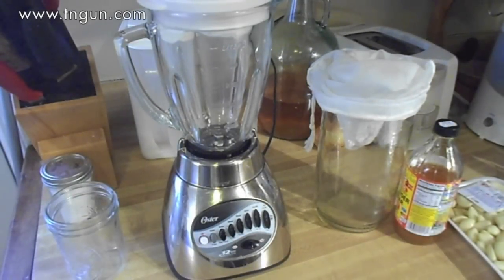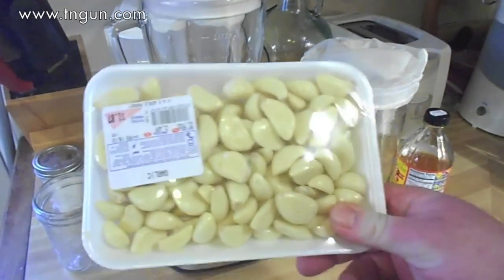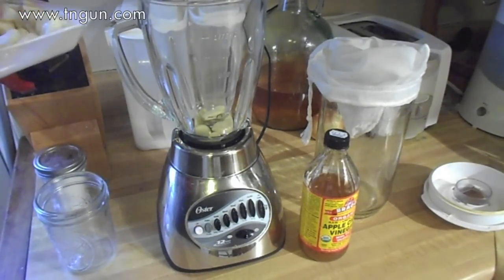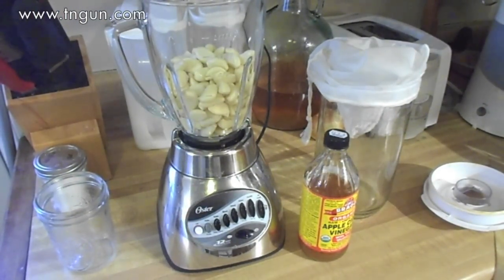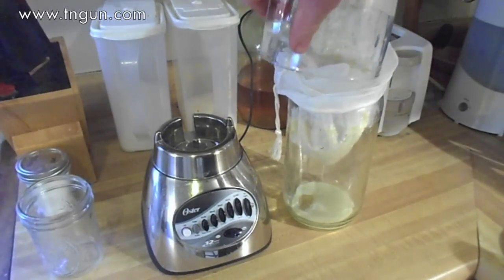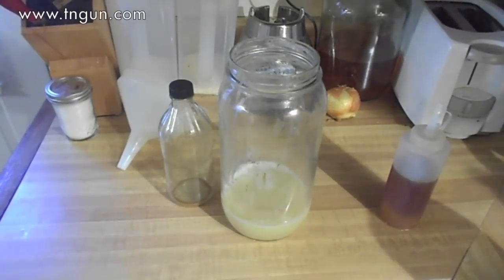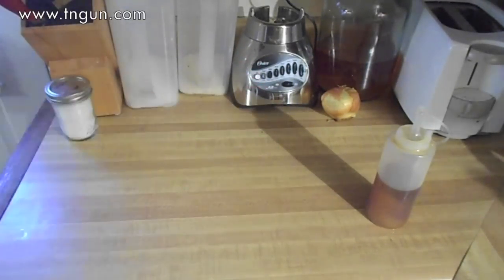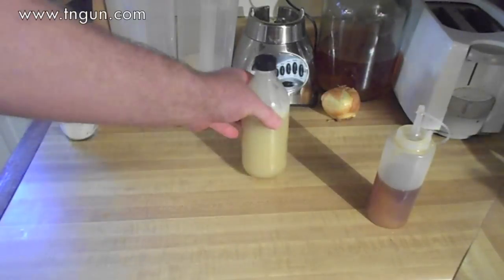How to Make a Cold Remedy from Garlic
Garlic is a powerful antioxidant with antimicrobial, antiviral and antibiotic properties.

I have also found that it provides decongestant and expectorant effects when I have a cold.

I am not a doctor, and none of garlic's components have been isolated by science as the sole explanation for garlic's flu-busting effects, but I have had good experience that garlic does a great job at preventing and remedying colds.